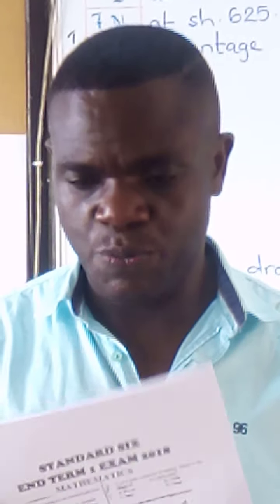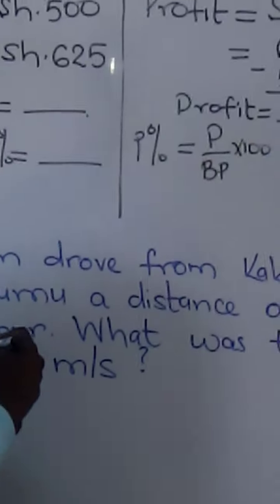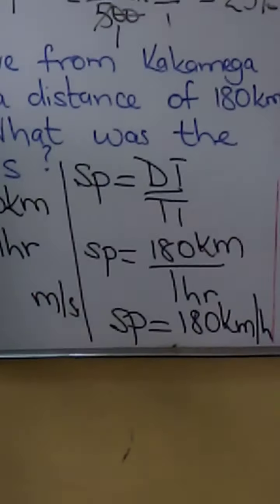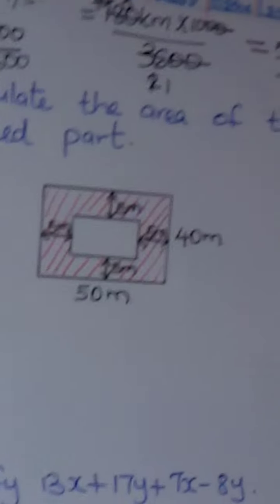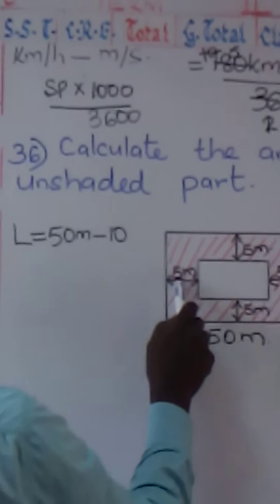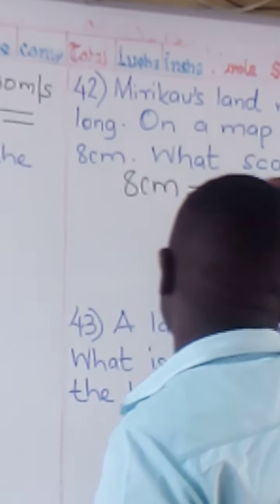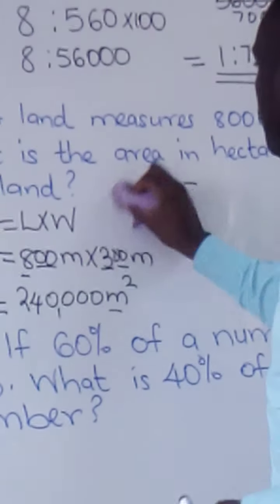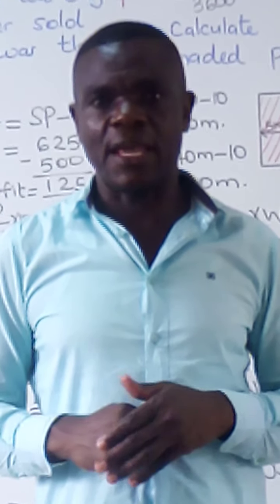Maths lesson 3